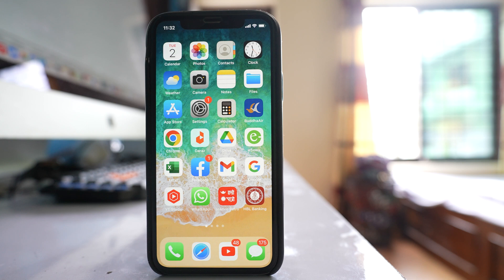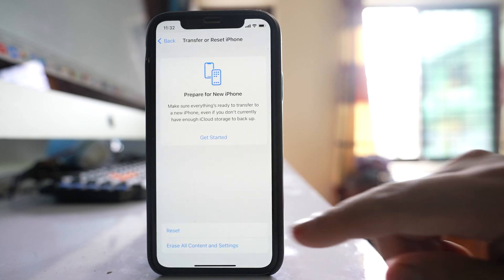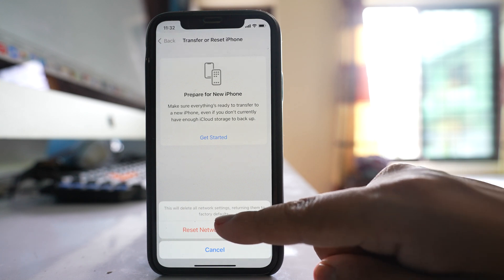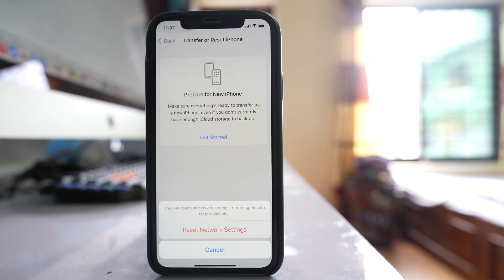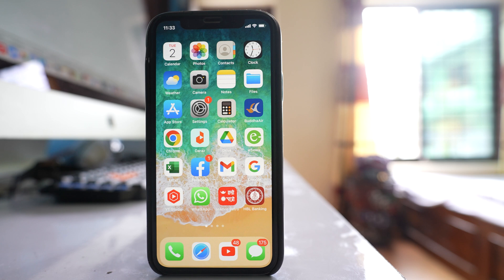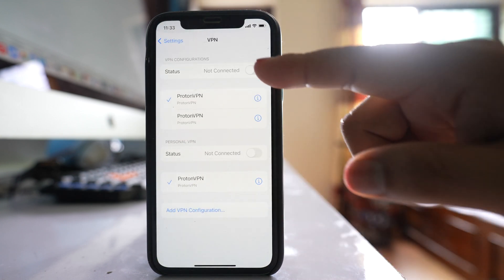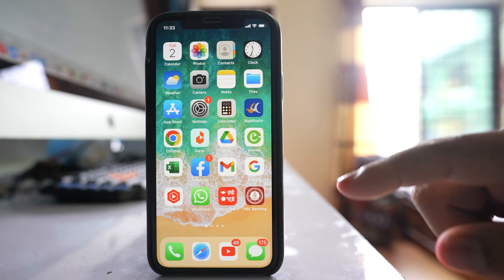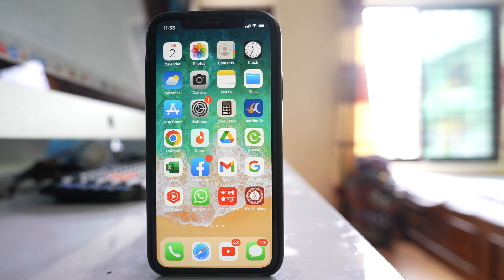Fix WiFi Keeps Disconnecting on iPhone (2022)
If the Wi-Fi in your iPhone keeps disconnecting frequently then what you do is the first thing is you will restart your iPhone. Sometimes restarting the iPhone fixes many of the minor issue. Now the next thing that you will do is you will restart the router. After that the third thing that you will do is you will go to "settings". You will go to "General". You will go to "Transfer or Reset iPhone". You will go to "Reset" and then you select this option "Reset Network Settings". You will enter the passcode and if you reset the network settings. It will reset settings related to mobile data, bluetooth and Wi-Fi. So once you do it you have to reconnect to your Wi-Fi again and then check if your phone stops disconnecting from Wi-Fi frequently. Now the last thing that you can do is if you have used VPN in your phone then you have to disconnect from the VPN. For that one you will go to "settings" and then if you see there is an option here VPN. Go here. Right now I am not connected but if you are connected to any VPN like this one you have to disconnect or if you have used any VPN app such as Proton or any VPN app you have to disconnect from the VPN application and check if your phone stops disconnecting from Wi-Fi.